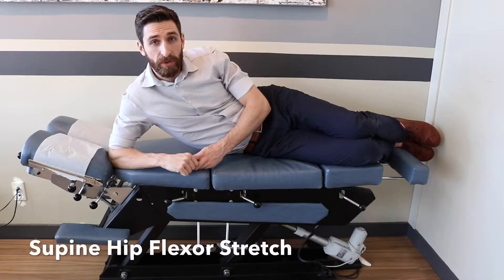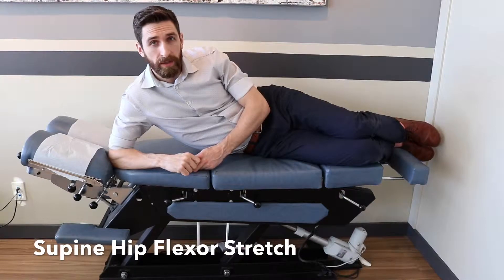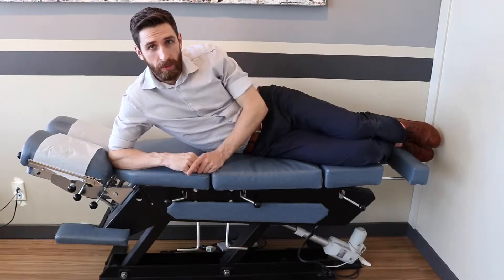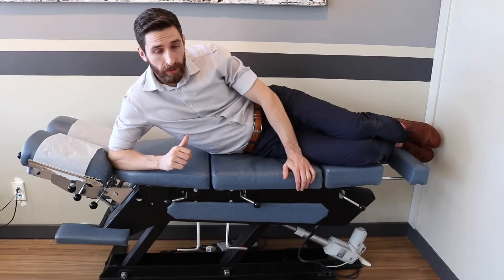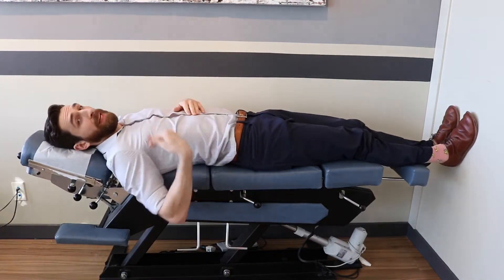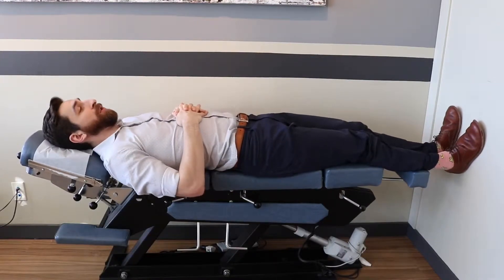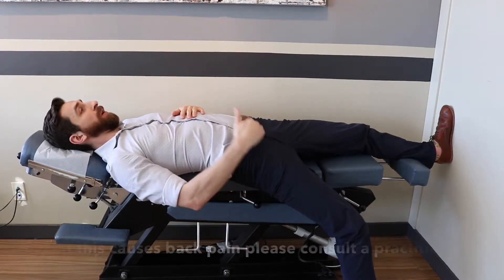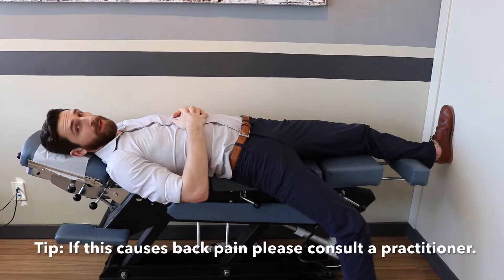Supine Hip Flexor Stretch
The following video covers a basic stretch of the hip flexors or iliopsoas muscle. All it requires is a high platform and to relax one leg over the edge. Hold and feel a stretch across the front of the hip.
If you are unable to find a table firm or high enough a couch stretch is a good alternative. The couch stretch video can be found here:
For more exercises check out my YouTube channel, Instagram @drdanielbirch or at avitahealth.ca